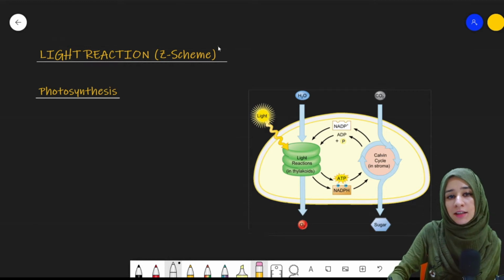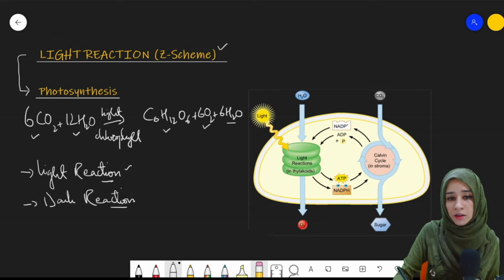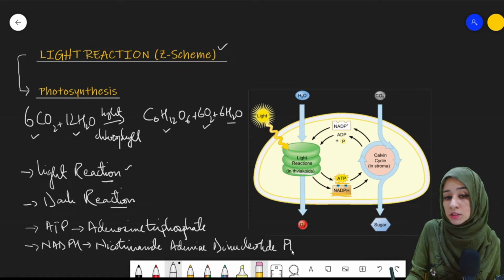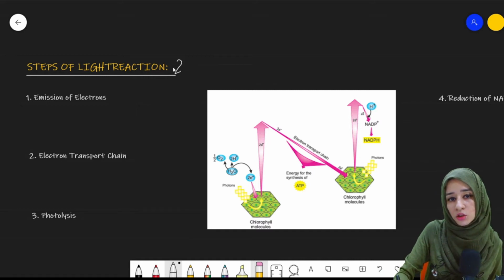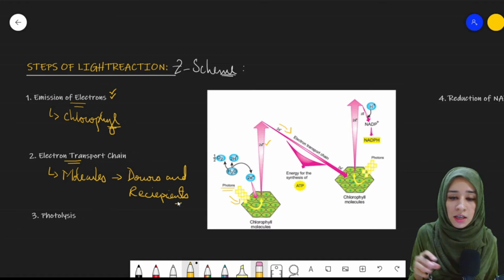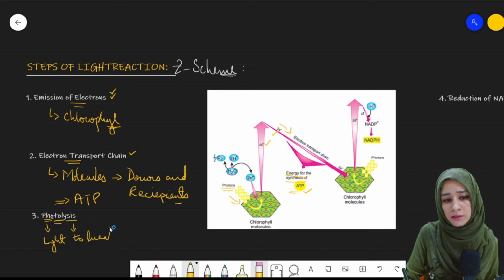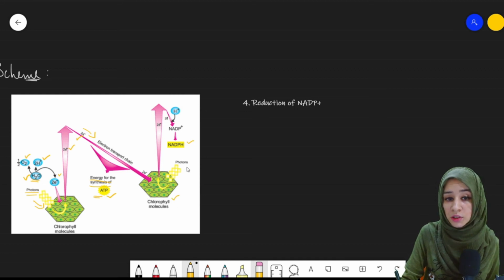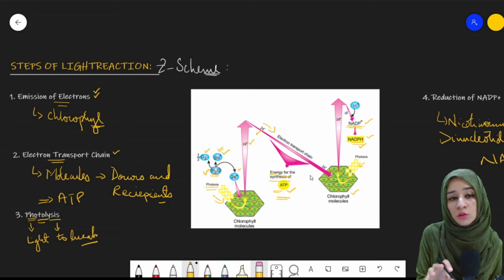Light Reaction (Z-Scheme) - Photosynthesis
Main Topic:
Photosynthesis

Topic of discussion:
- Light Reaction (Z-Scheme)

Gaseous Exchange

Biodiversity

How to solve a Biological Problem?